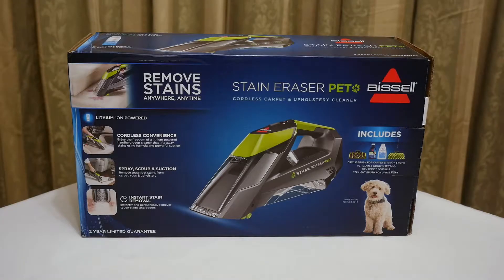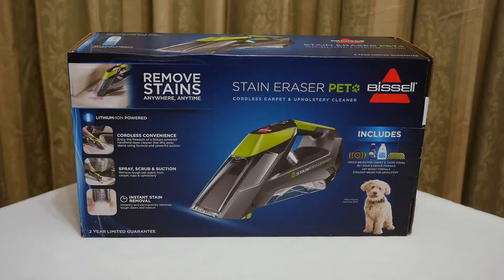Bissell Cordless Stain Eraser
Hello youtubers - This is my take on a Bissell Cordless Stain Eraser

Carpet Cleaner
Pet Stain Eraser
Clean and Refresh Upholstery

Dashandrun Out